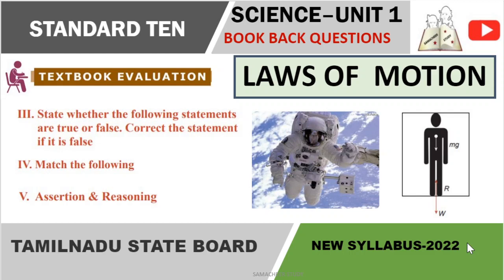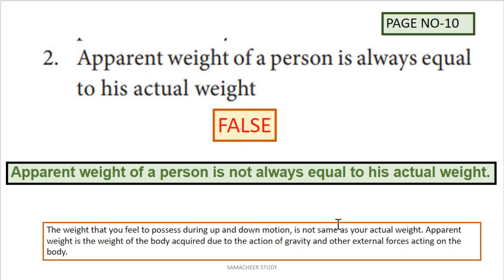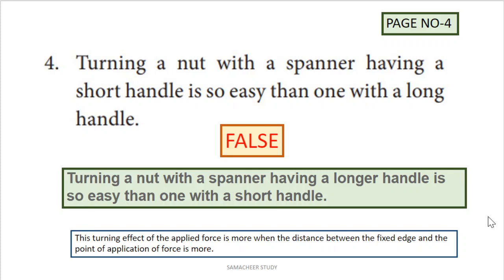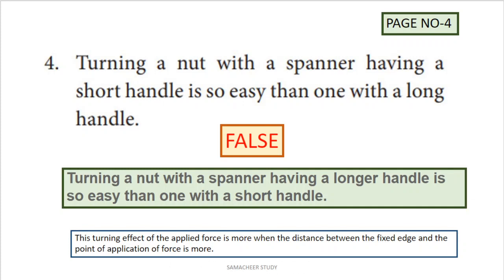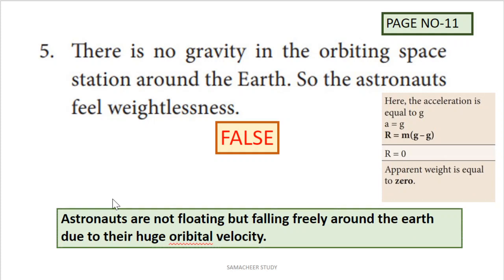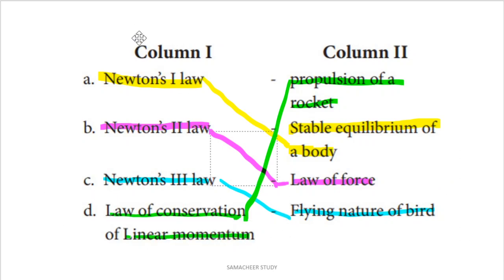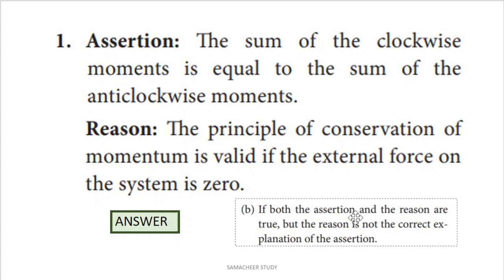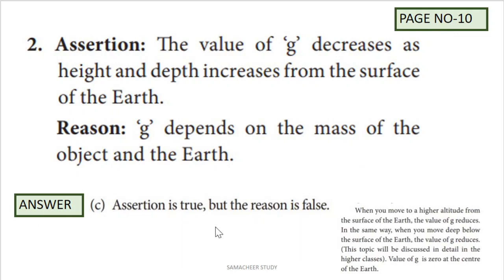10th science laws of motion book back unit 1 one mark questions true or false,match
10th science one mark question answers laws of motion unit 1

Tamil Nadu Samacheer kalvi 10th std  SCIENCE Unit 1 PHYSICS one mark  questions with answers (Q&A).
Lesson 1 LAWS OF MOTION
Science 1st lesson
short question answers
10th science one mark question answers
class 10 science 1 marks
match the following
assertion and reasoning